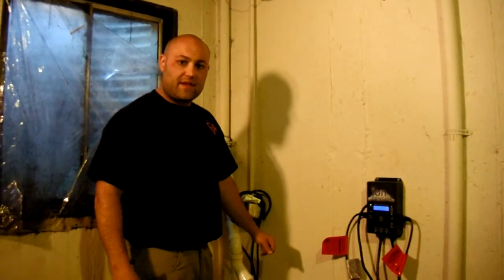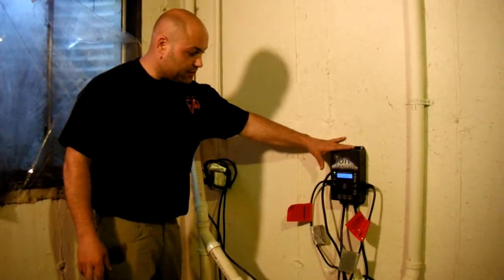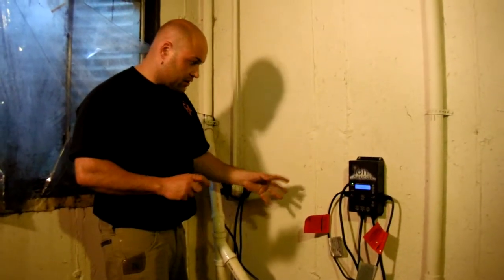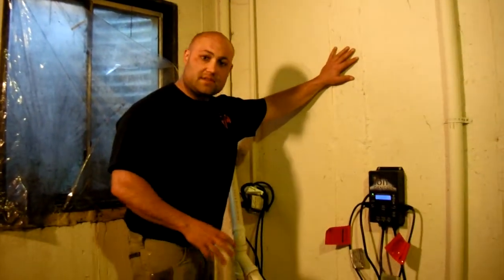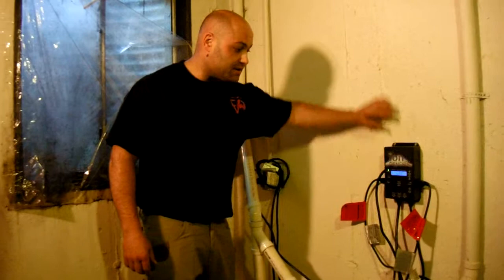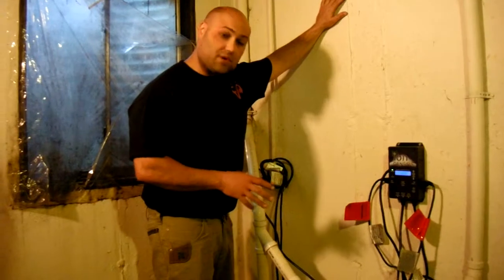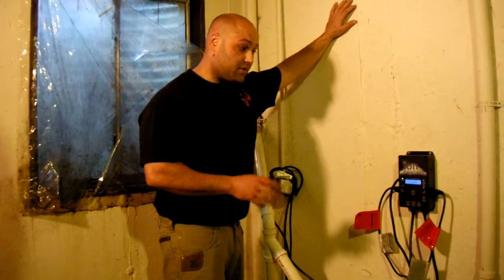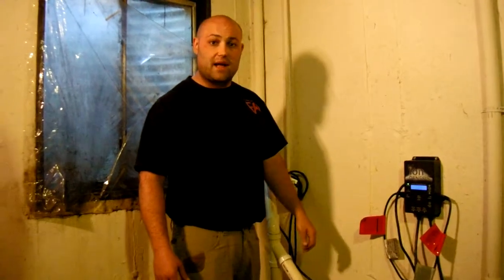Powerful Battery Operated Backup Sump Pump Systems Chicago, Illinois - Storm Pro Deluxe!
Storm Pro Deluxe Battery Operated Backup Sump Pump System Installed Anywhere in The Chicago, Illinois Area.